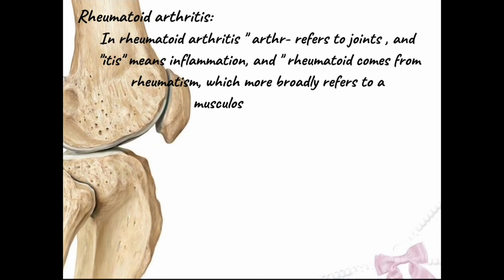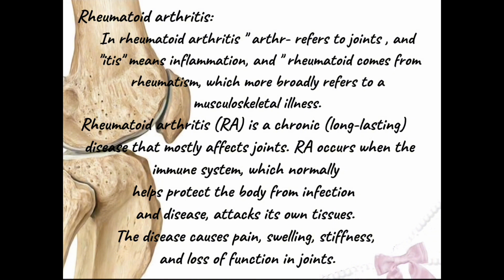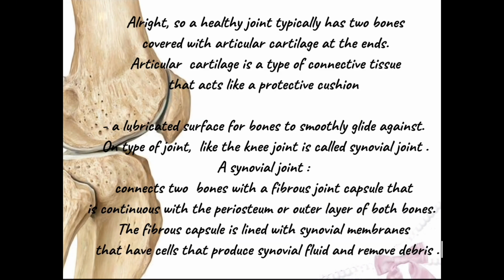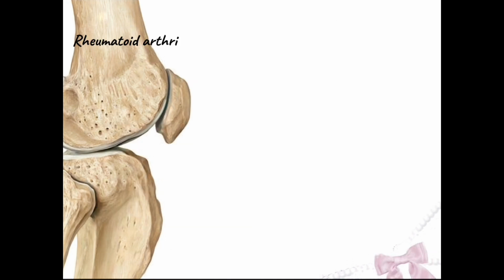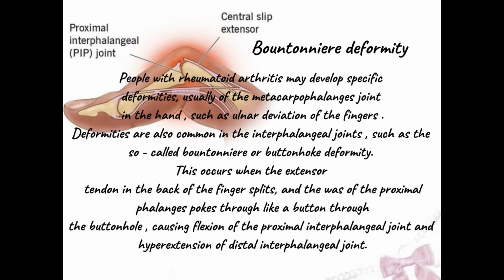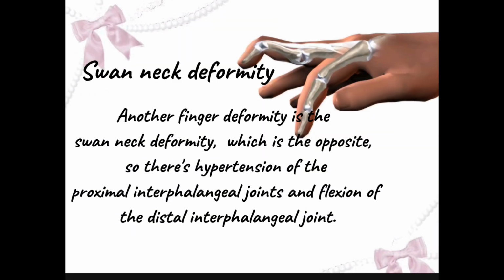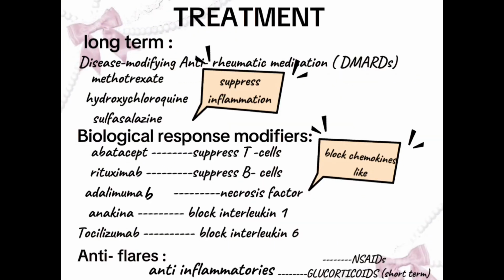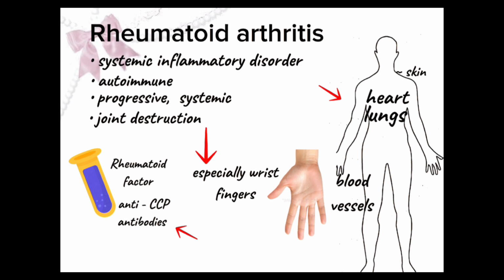Rheumatoid arthritis- causes diagnoses , treatment, and pathology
Pathophysiology, symptoms, causes, risk factors, genetics, diagnosis

While the term “rheumatoid arthritis” means “inflammatory disease of the joints”, the condition of rheumatoid arthritis is in fact a systemic autoimmune disorder where the immune system mistakenly attacks the body's own tissues in various organs. In addition to synovial joints, the disease may affect the eyes, skin, mouth, lungs, heart and blood vessels.
Rheumatoid arthritis typically starts in small peripheral joints of the hands or feet. Usually, the same joints on both sides are affected. The disease then progresses to involve more proximal joints in the wrists, ankles, elbows, knees, shoulders and hips. In the affected joint, synovial tissue and cavity are infiltrated with immune cells and inflammatory factors that are destructive to joint structures. Left untreated, chronic joint inflammation will eventually lead to loss of cartilage and bone erosion, causing deformities and disability.
Symptoms usually appear gradually over weeks or months, although some people may develop them more rapidly. Patients typically experience joint pain and stiffness in the morning or after a period of inactivity. The joints can be swollen. Other signs may include fatigue, weakness, and fever. For a small number of patients, symptoms may come and go, complicating the diagnosis.
Rheumatoid arthritis has a significant genetic factor. The susceptibility to the disease has been associated with a number of genes, in particular, those that encode class II major histocompatibility complex, MHC. MHC class II molecules play an important role in antigen recognition. They display pieces of pathogens and present them as antigens to T-helper cells – a crucial step in activation of T-cells. Several variations of MHC-II have been linked to increased risk for rheumatoid arthritis. These variations share a common sequence of 5 amino acids called the "shared epitope," which is thought to bind tightly to some self-antigens, causing erroneous activation of T-cells.
The most likely candidates for these self-antigens are citrullinated peptides. Citrullination is a post-translational modification that occurs on the amino acid arginine within a peptide. Citrullination is a normal process, required for normal function of several proteins, and is typically ignored by healthy immune systems. In rheumatoid arthritis, however, an autoimmune response is developed against citrullinated peptides. In fact, anti-citrullinated peptide antibodies can be detected in up to 80% of patients.
Other genetic susceptibilities include mutations in peptidyl arginine deiminase, PAD, the enzyme that catalyzes citrullination; and several other genes involved in T cell activation.
Notable environmental factors include smoking, which induces PAD expression in the airway; and some bacteria that produce a PAD-like enzyme, causing increased citrullination. Other risk factors include high-calorie low-fiber diets and obesity.
Rheumatoid arthritis can occur at any age, but it most commonly starts in middle age. Women are somewhat more susceptible than men.
Diagnosis is based on physical exams and blood tests for autoantibodies and markers associated with inflammation. Signs of joint damage and deformities can be detected with imaging tests such as X-ray or MRI.
Early treatment with disease-modifying anti-rheumatic drugs can help prevent irreversible damage to the joints. There are 3 drug classes: conventional, biologic, and targeted synthetic, each having their pluses and minuses. Different drugs have different mechanisms of action - they interfere with different steps in the complex inflammatory pathways.
Nonsteroidal anti-inflammatory drugs and corticosteroids are often prescribed to reduce pain and inflammation.
Physical therapy can help restore joint functions. Severely damaged joints may require surgeries to correct deformity or replace them with an artificial joint.

# therapy kingdom
# physique
# physical therapy